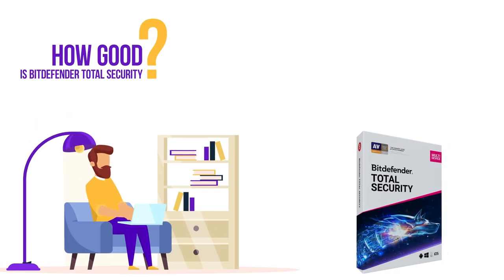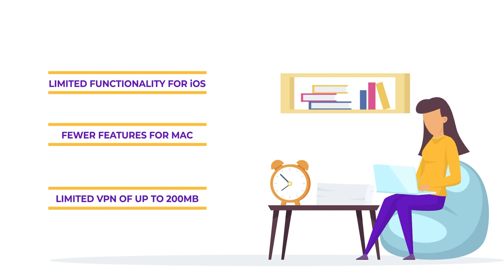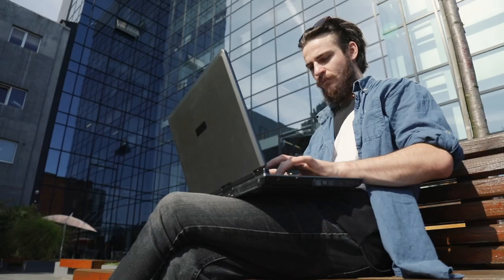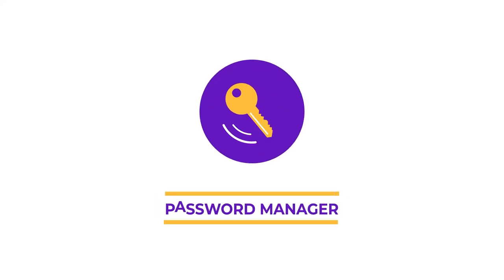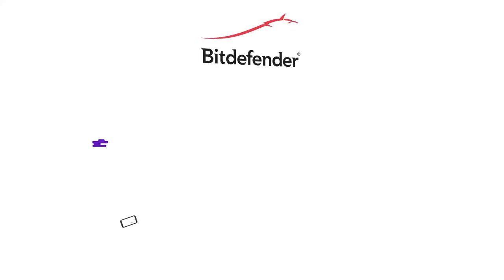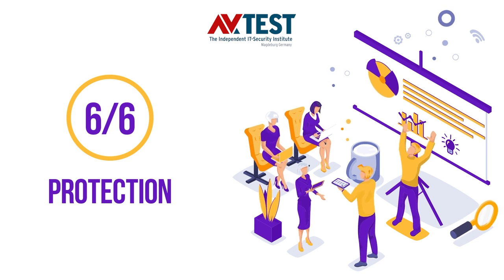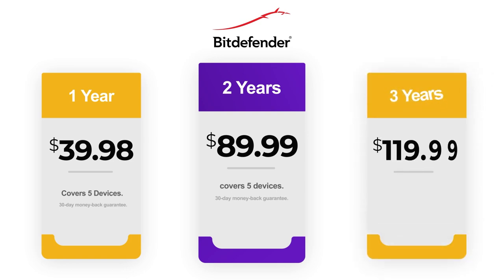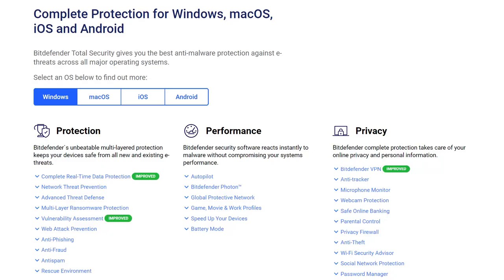Bitdefender Total Security 2022 Review: Is it Actually the Best? (🔥50% off)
In this in-depth review, we have evaluated Bitdefender Total Security 2022 in terms of features, malware protection, system performance, pricing, compatibility, and customer support.

Malware and viruses are on the rise. According to Verizon's data breach investigations, most breaches result from hacking, malware infections, and phishing attacks.

So it is clear that you need to protect yourself and your family against all sorts of existing and emerging malware threats.

The best way to do that is by using a paid antivirus security suite. Premium antivirus suites give you complete protection as well as advanced security-enhancing features like a VPN, a file shredder, a firewall, parental controls, and more.

Also, most premium programs offer cross-platform protection, meaning you can cover all your devices, including Windows, Macs, smartphones, and tablets, with a single subscription.

Overall, Bitdefender Total Security is an excellent antivirus suite. It boasts an impressive list of features. It’s versatile, user-friendly, offers rock-solid malware protection, and has a minimal impact on your system performance.

Additionally, Bitdefender Total Security gives you great value for money. It's cross-platform and compatible with Windows, Macs, Android, and iOS devices.

Check out the official links we have added above for special discounts on our top-rated premium antivirus suites.

Also, we look forward to hearing your feedback in the comment section down below. Let us know which antivirus you use or plan to use in the future.